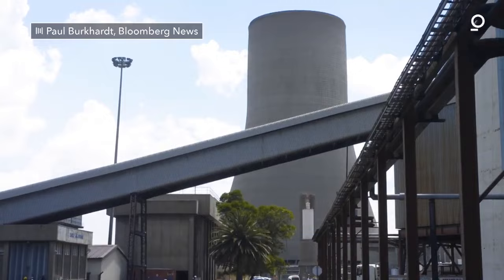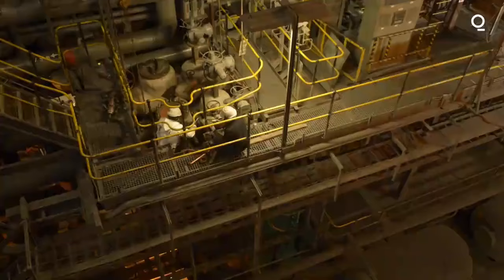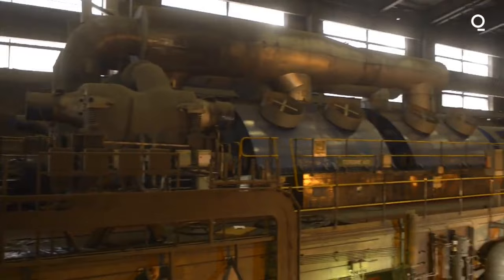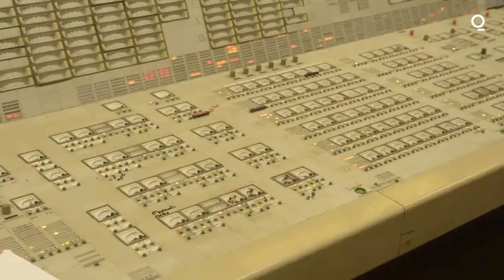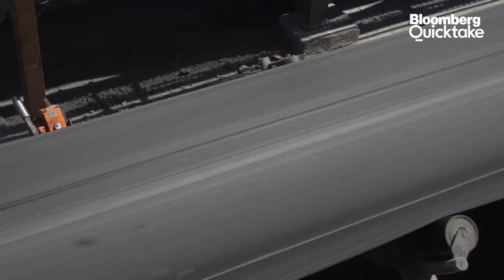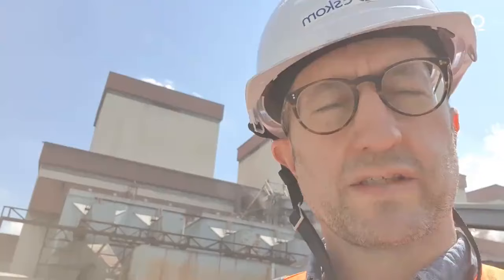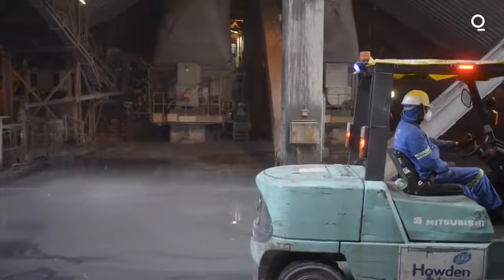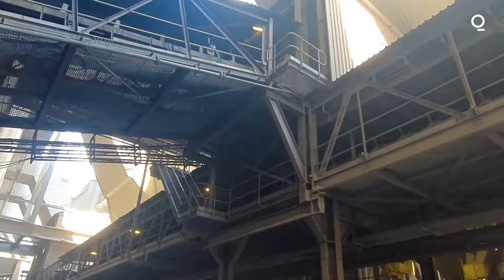Inside a South African Coal Power Station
South Africa’s deepening energy crisis looks set to persist for at least two more years, with operational problems at the monolithic state power utility showing no signs of abating and plans to add new generation capacity ensnared in legal wrangling and red tape.

The meltdown at Eskom, which supplies more than 90% of the nation’s electricity, is a legacy of chronic mismanagement and rampant corruption during former President Jacob Zuma’s tenure along with a failure to adequately maintain plants and invest in new ones. Andre de Ruyter, who took over as chief executive officer in January 2020, has fallen short on a pledge to ease rolling blackouts, with the rot permeating far deeper than he initially anticipated.

Record outages this year have undermined efforts to revive the coronavirus-battered economy and President Cyril Ramaphosa has said they partly contributed to the ruling African National Congress’s worst-ever electoral showing in this month’s municipal vote.

Bloomberg Quicktake brings you live global news and original shows spanning business, technology, politics and culture. Make sense of the stories changing your business and your world.

Have a story to tell? Fill out this survey for a chance to have it featured on Bloomberg Quicktake